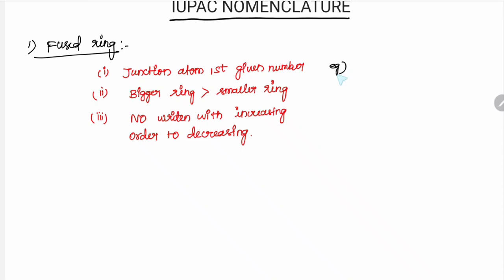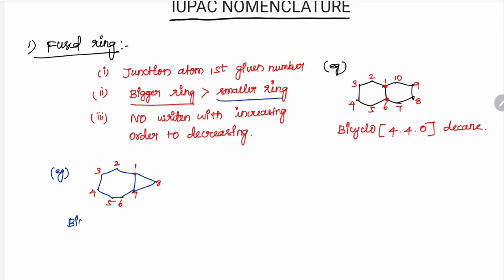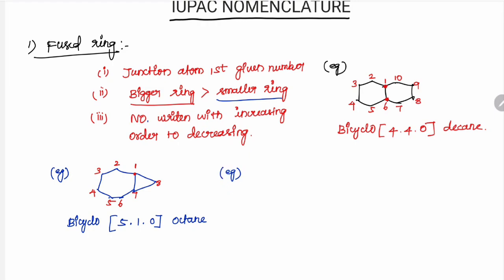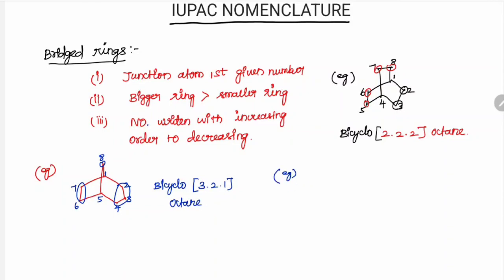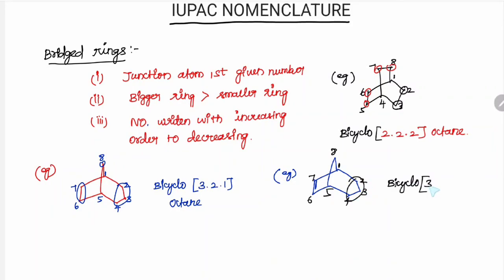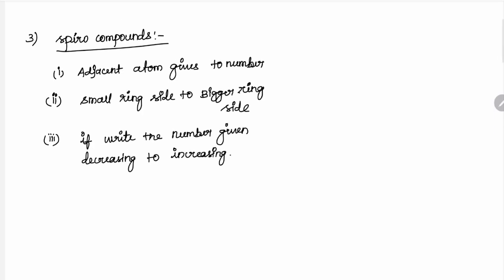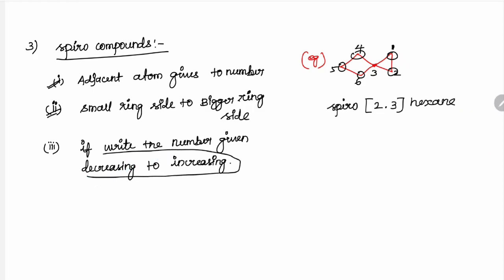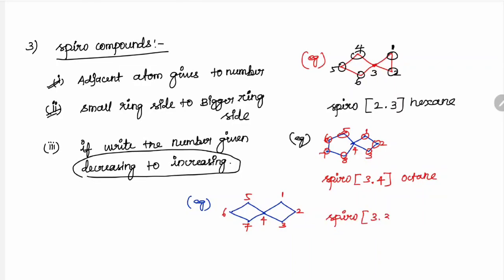Tricks about IUPAC NOMENCLATURE for Pg TRB chemistry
all in chemistry